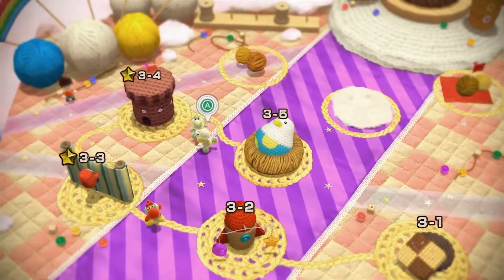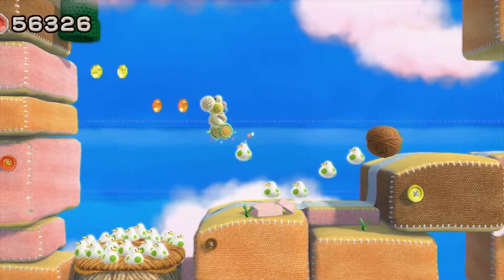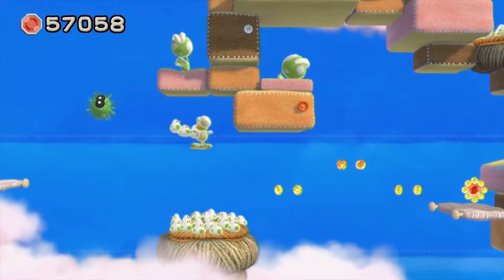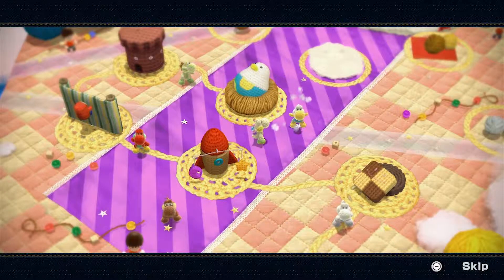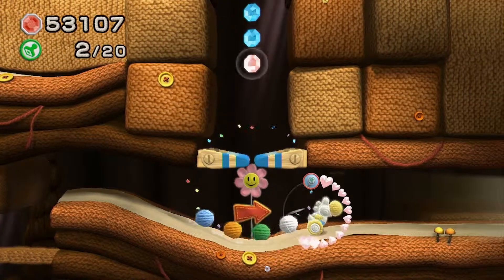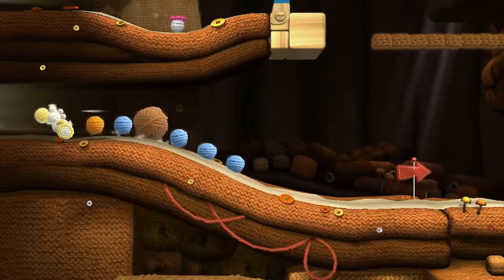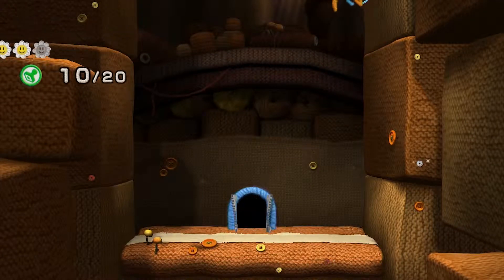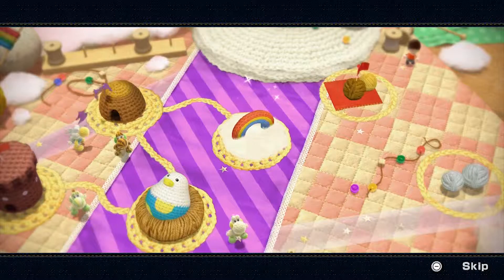Let's Play Yoshi's Woolly World - Part 11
Yoshi's Woolly World Part 11: Keeping our yarn in the clouds!

Sheep tackles the epic yarn based adventure starring everyones favorite green dino buddy yoshi!
Returning to classic gameplay that made the Yoshi sub-series of games so popular it's time to run, jump and explore the world to find and fix up our beloved yoshi comrades whom has been attacked by Kamek!

Kamek isn't going to pull the wool over our eyes. this is. Yoshi's Woolly World on the Nintendo Wii U!